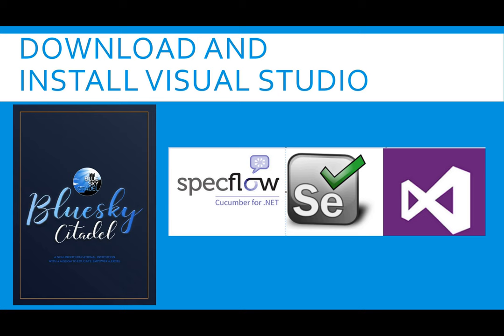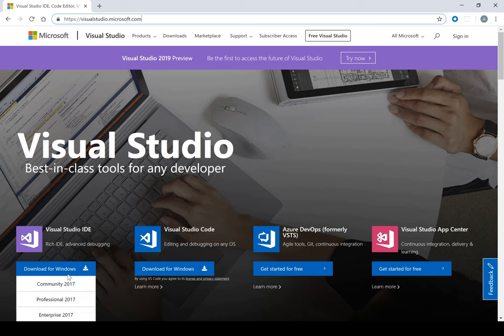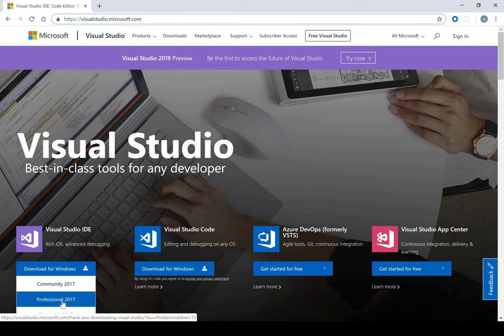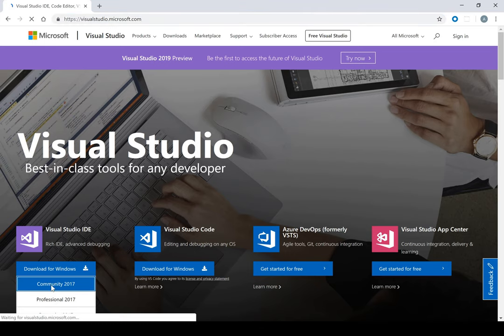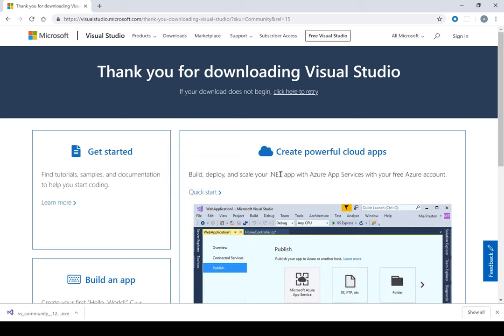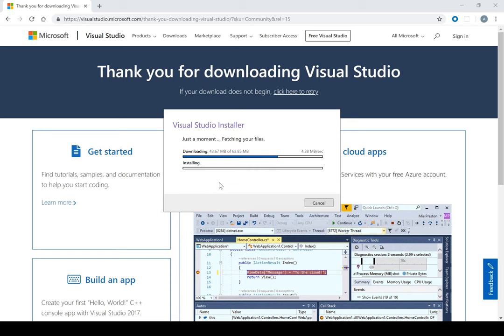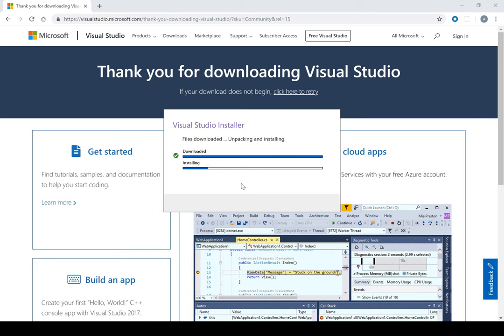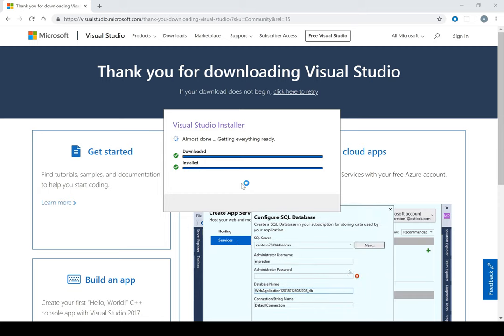Class 5.1: Downloading and Installing Visual Studio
For SpecFlow / Selenium